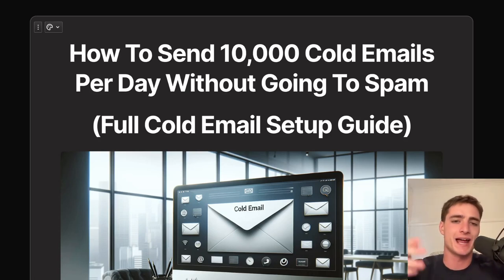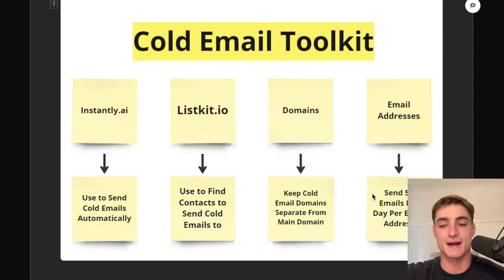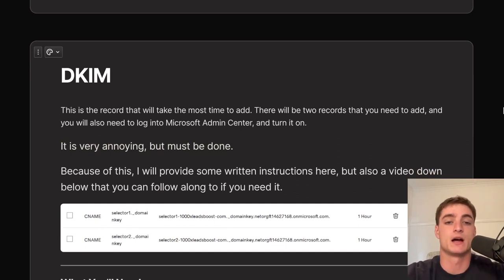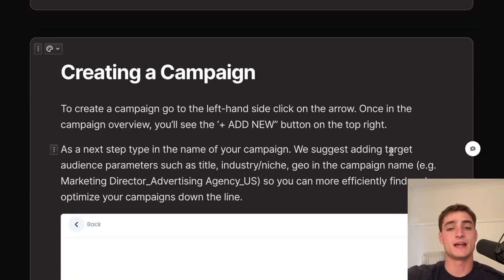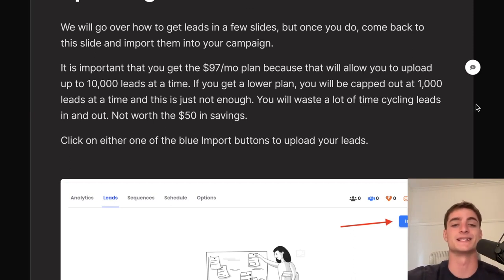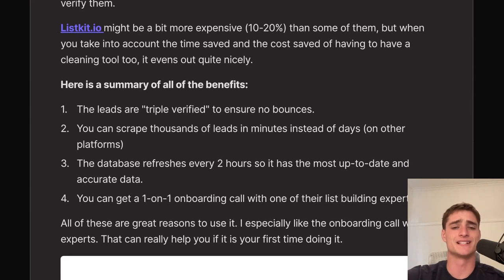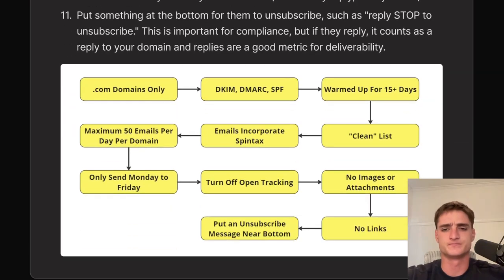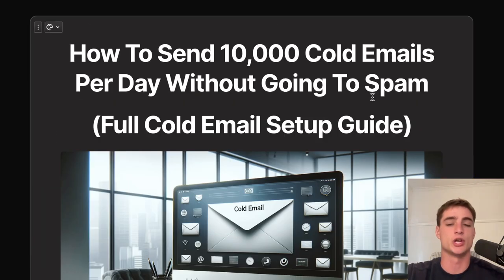How To Send 10,000 Cold Emails Per Day (Full Setup Guide)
Apply to join my private community for live weekly workshops + free course content that is better than most $10k courses

Want to learn how to build a funnel like this in 120 days and get real time feedback for me for an entire year?